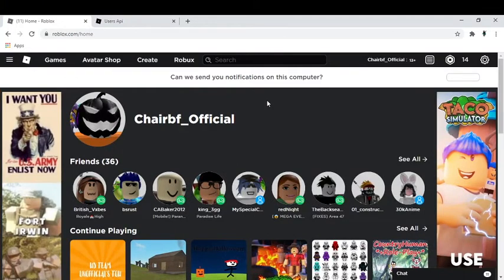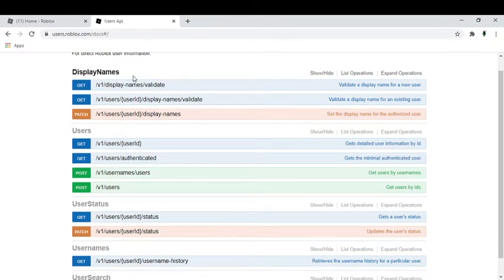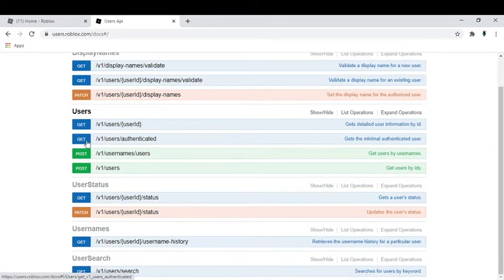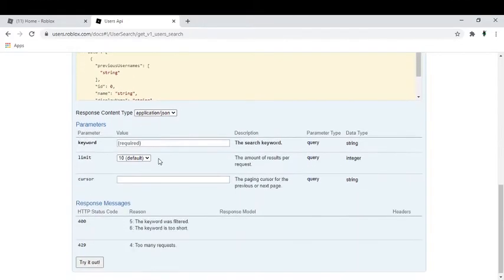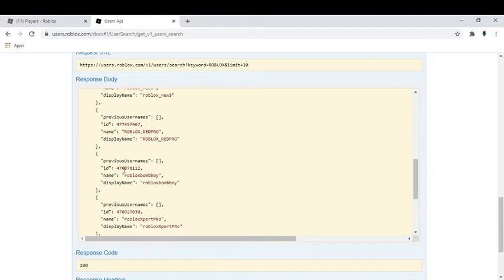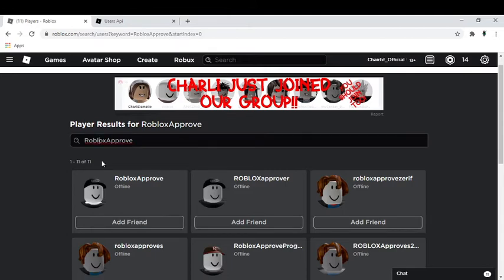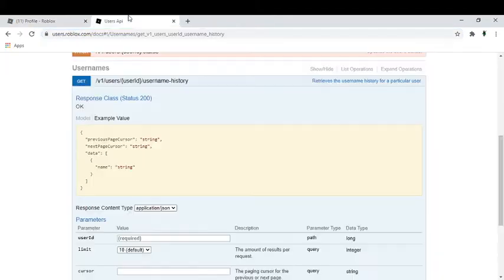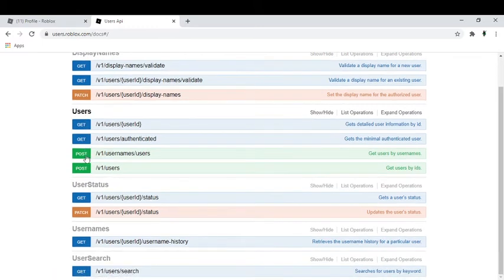Roblox | THERE IS AN USER API?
Hello guys and welcome back to another roblox video! In todays video, I will be showing you the user api I found after some research!

Chapters:
0:00 Intro
0:31 User Api
0:49 What DisplayNames is
1:31 Other
5:35 Outro
HOW TO SUBMIT A VIDEO SUGGESTION:
 What is ROBLOX? ROBLOX is an online virtual playground and workshop, where kids of all ages can safely interact, create, have fun, and learn. It’s unique in that practically everything on ROBLOX is designed and constructed by members of the community. ROBLOX is designed for 8 to 18-year-olds, but it is open to people of all ages. Each player starts by choosing an avatar and giving it an identity. They can then explore ROBLOX — interacting with others by chatting, playing games, or collaborating on creative projects. Each player is also given their own piece of the undeveloped real estate along with a virtual toolbox with which to design and build anything — be it a navigable skyscraper, a working helicopter, a giant pinball machine, a multiplayer “Capture the Flag” game or some other, yet­to­be­dreamed-up creation. There is no cost for this first plot of virtual land. By participating and by building cool stuff, ROBLOX members can earn specialty badges as well as ROBLOX dollars (“ROBUX”). In turn, they can shop the online catalog to purchase avatar clothing and accessories as well as premium building materials, interactive components, and working mechanisms.